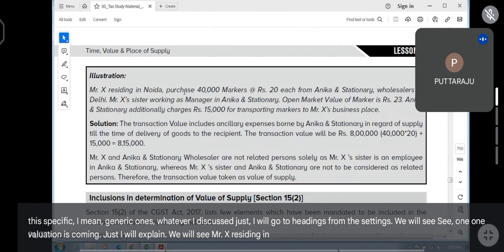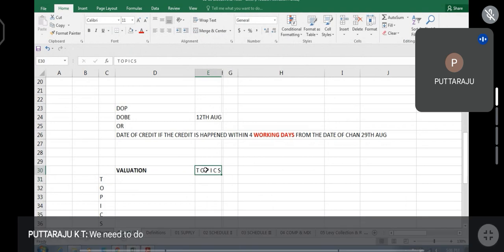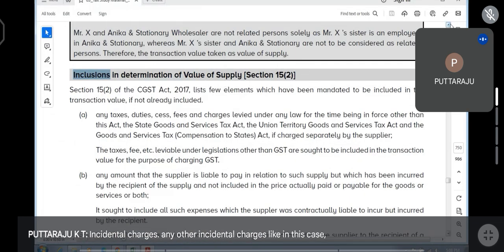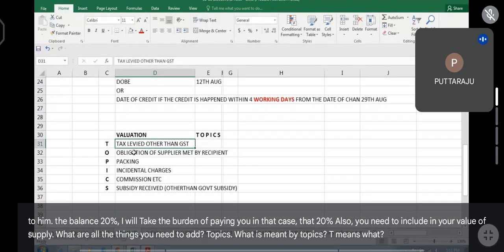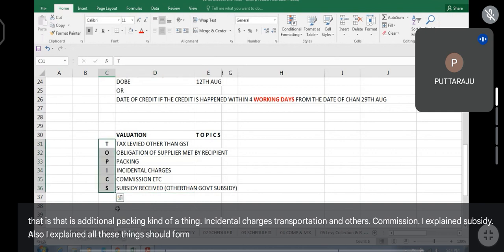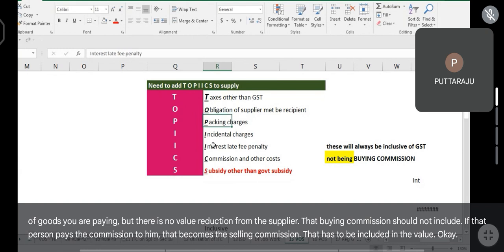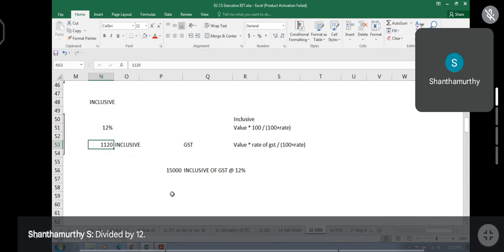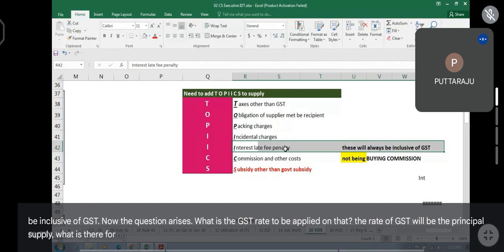Tax law part 47 in English